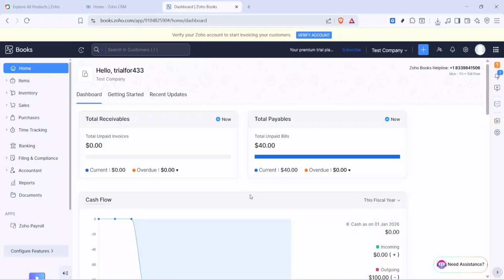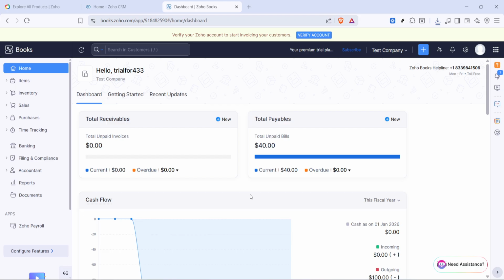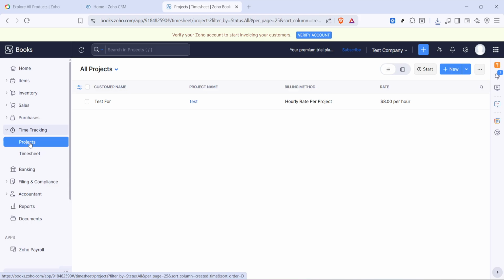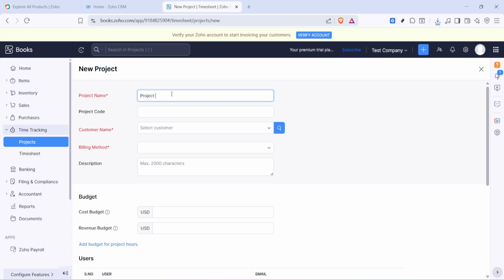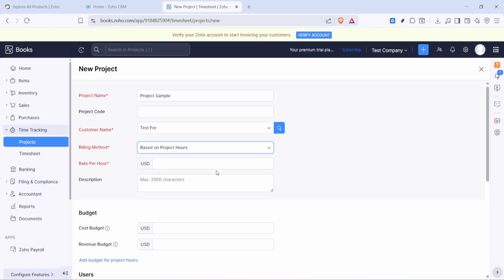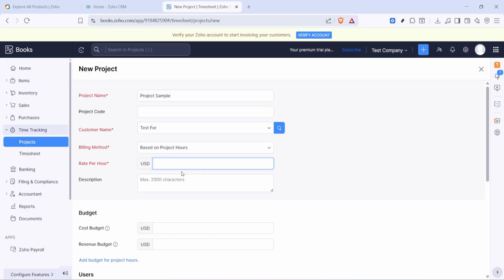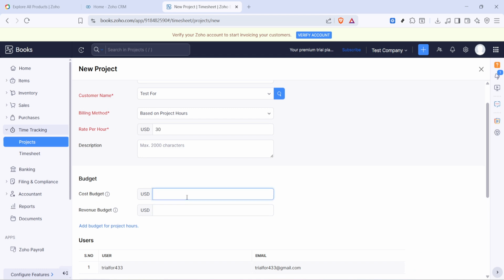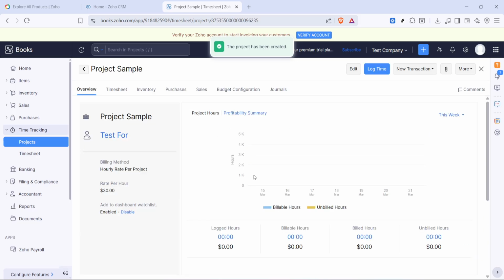How to Create a Project Time Tracking Zoho Books (Step By Step 2026)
How to Create a Project Time Tracking Zoho Books